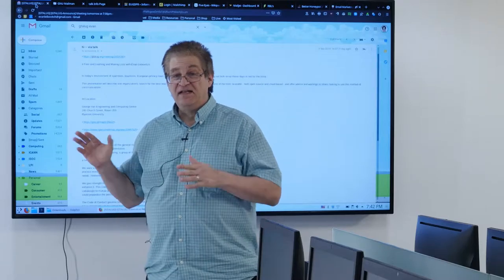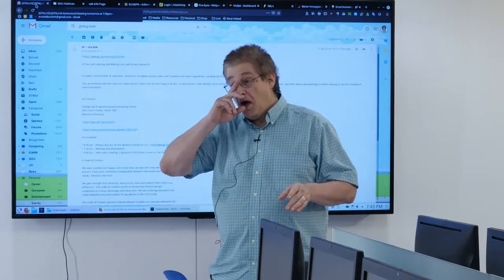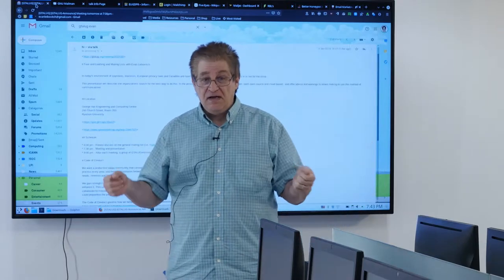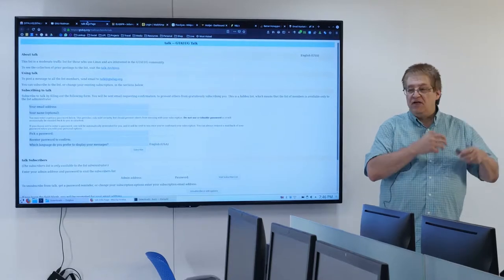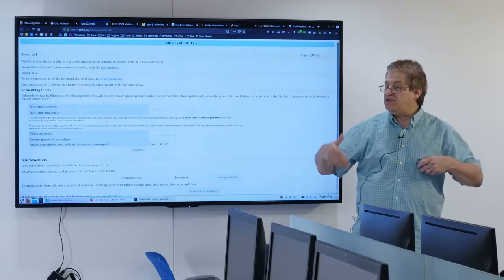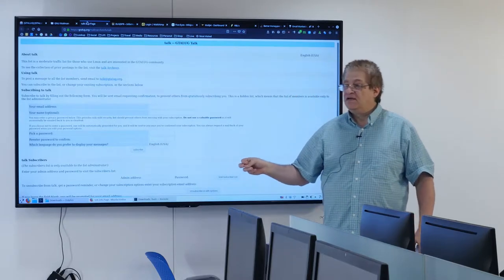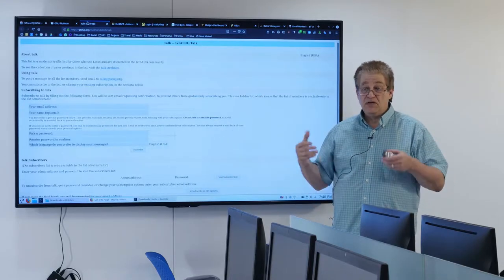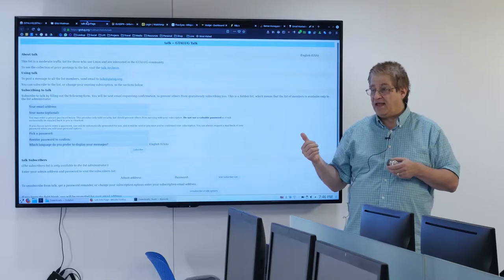Fear and Loathing and Mailing Lists with Evan Leibovitch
From our September 2019 meeting.

In today's environment of spambots, blacklists, European privacy laws and Canadian anti-spam regulations, sending out bulk email these days is not for the timid.

This presentation will describe one organization's search for the best way to do this. In the process it will identify some of the tools available - both open source and cloud based - and offer advice and warnings to others looking to use this method of communications.